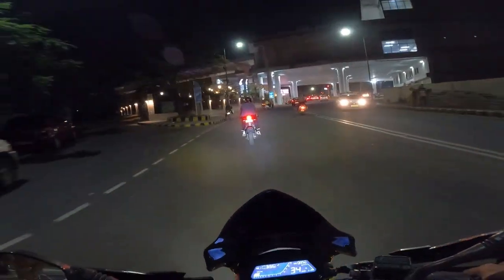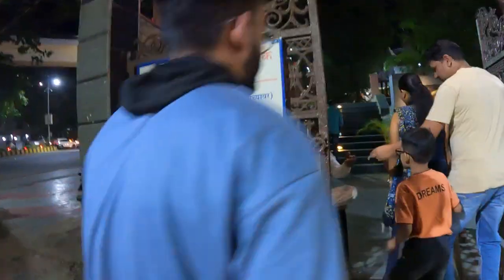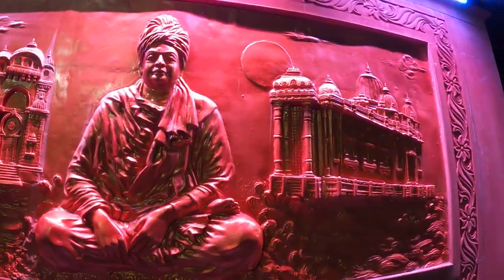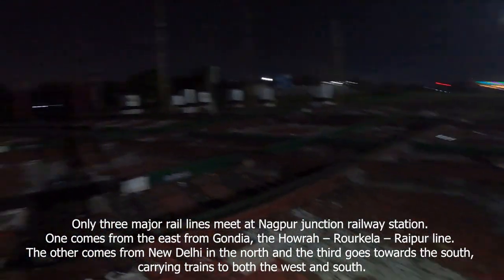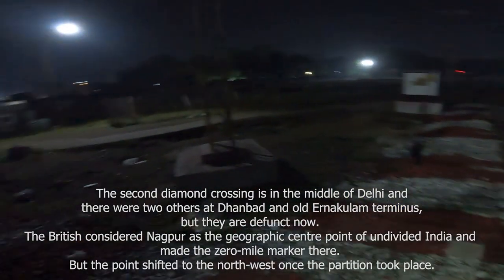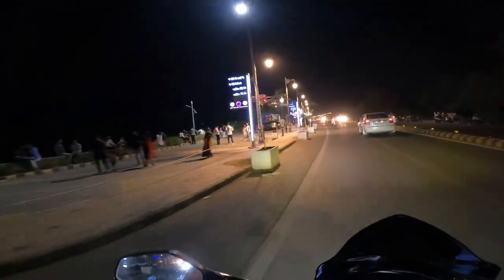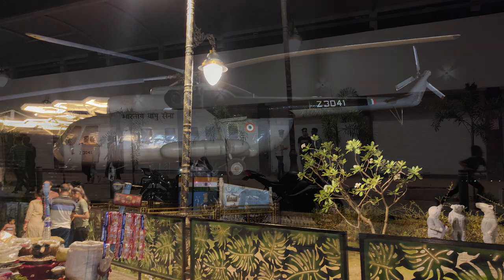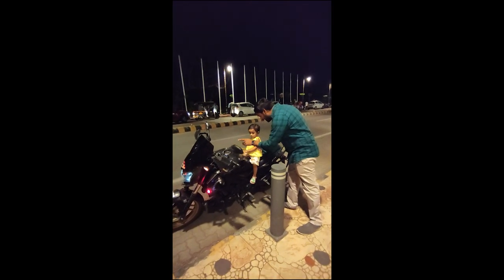Exploring NAGPUR - The Orange City of India | Zero Mile | Diamond Crossing | Futala Lake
Shantanu Rewatkar